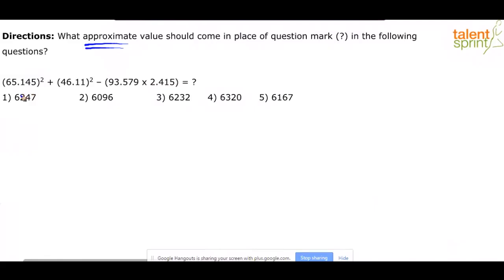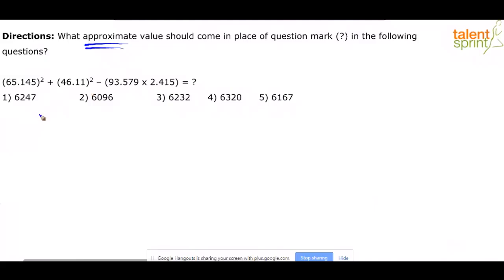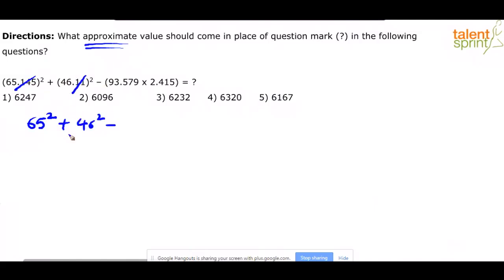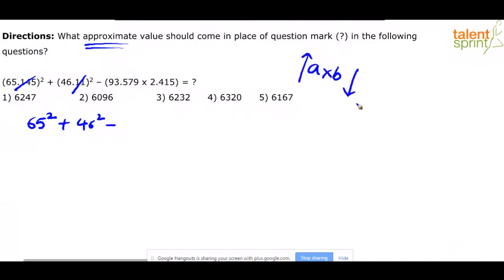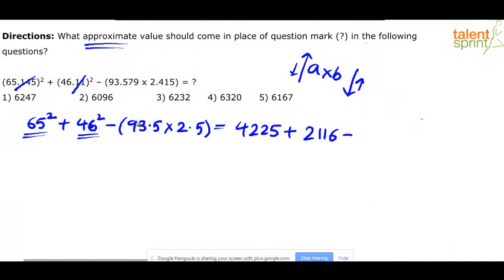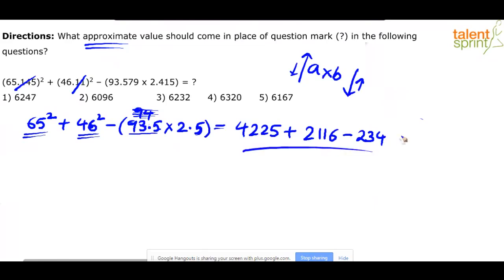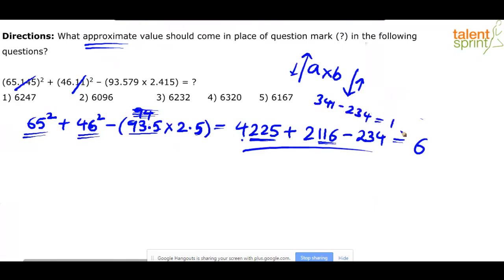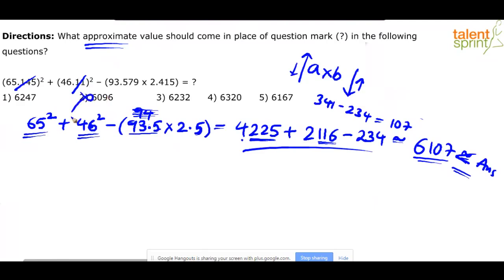Approximations | Additional Example 23 | Quantitative Aptitude | TalentSprint Aptitude Prep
The video explains an example of approximation, aiming to measure the quantitative aptitude of the candidate. Such questions form an important of the competitive exams.

Watch to know more about latest exam patterns and what type of question comes in the competitive exam.

Happy learning!